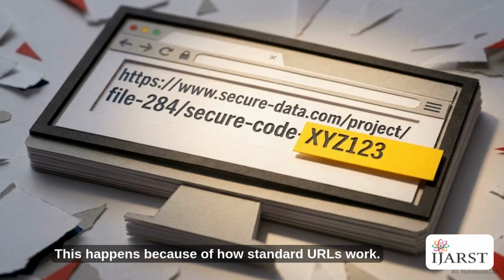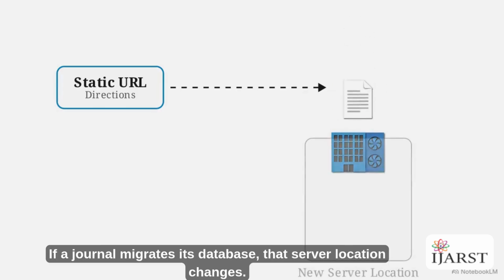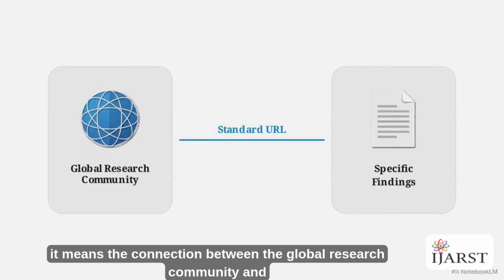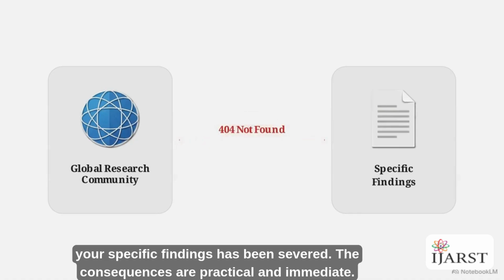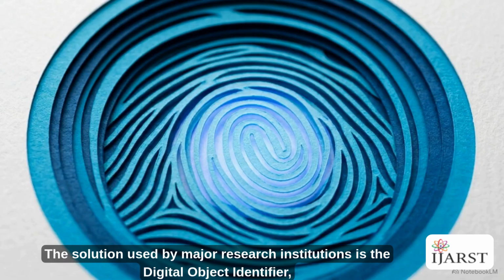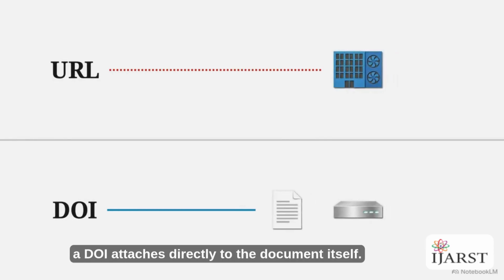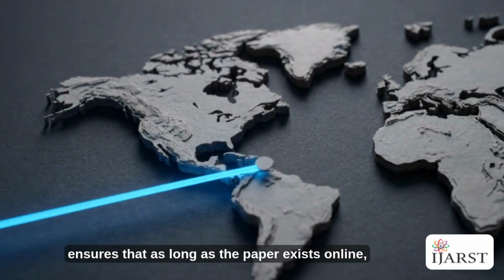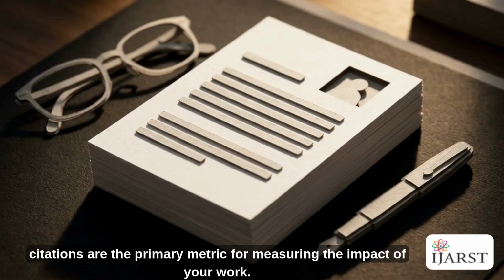What is a CrossRef DOI in Research? (And Why Your Paper Needs One) | IJARST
What is a CrossRef DOI?
A Digital Object Identifier (DOI) is a permanent digital fingerprint for your academic research. Unlike standard website URLs that can break or change, a CrossRef DOI is an unbreakable link that guarantees your published paper can always be found, cited, and tracked by other scholars globally.

In this video, we explain the 3 critical reasons every beginner and experienced researcher must ensure their manuscript receives a DOI before publishing:

Permanent Accessibility: Your final research version is never lost.

Accurate Citation Tracking: Databases like Google Scholar use the DOI to automatically track and count your citations.

Global Academic Trust: A CrossRef DOI separates legitimate, professional publications from predatory journals.

Publish your next paper with confidence. The International Journal of Advanced Research in Science and Technology (IJARST) is a peer-reviewed, open-access international journal that assigns a permanent CrossRef DOI (10.62226/ijarst) to every accepted manuscript.

📢 CALL FOR PAPERS: Submit for our Current Issue.

Why Publish with IJARST?
• Impact Factor: 6.76 (SNIP 3.868)
• Rapid Publication: Published within 6 days of acceptance
• Visibility: Indexed in CrossRef, Google Scholar, and more
• Access: 100% Open-Access for global reach